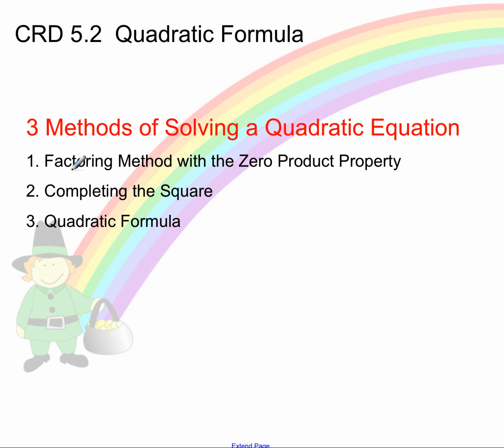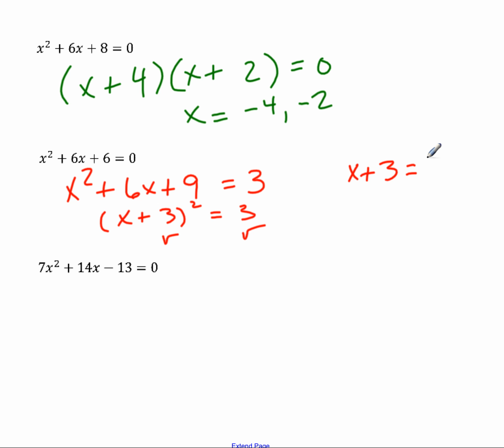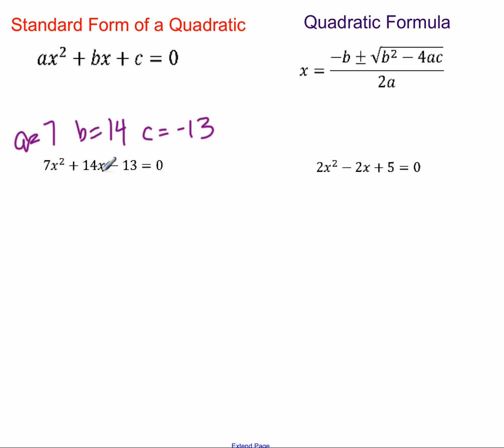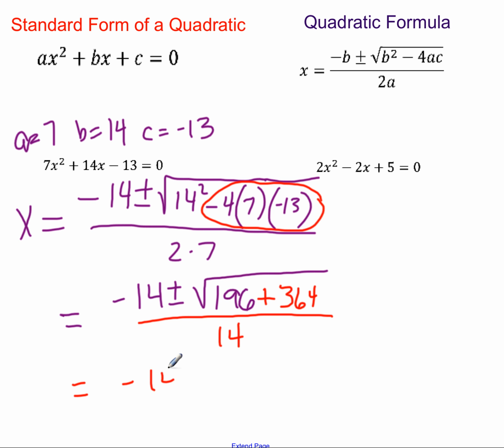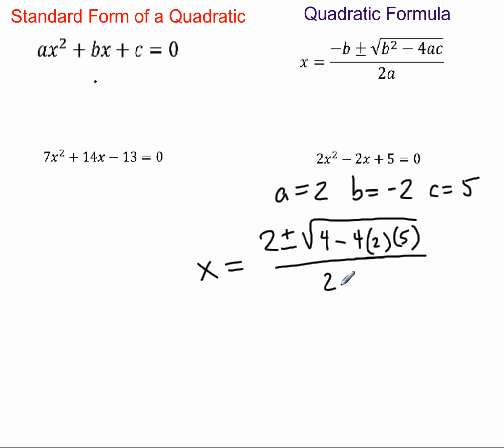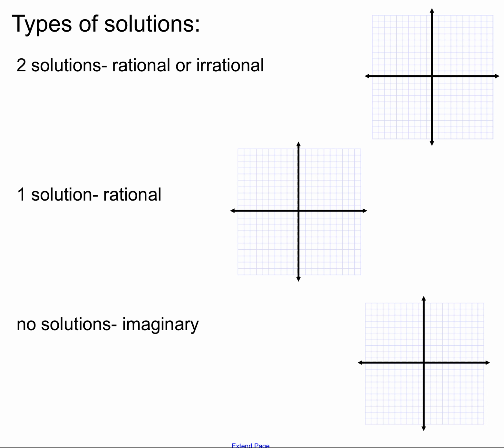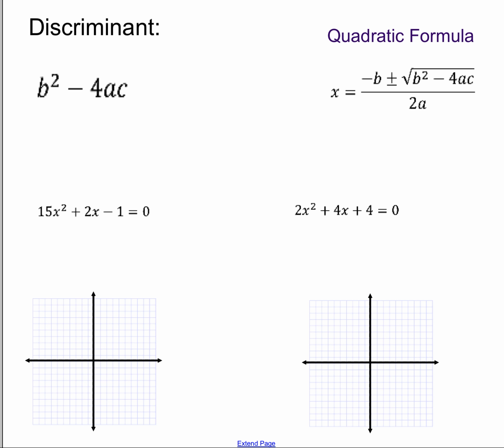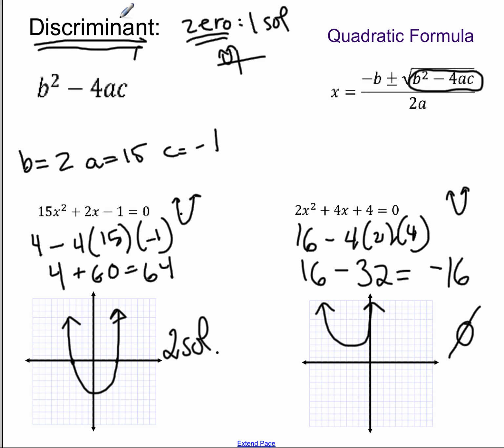CRD 5 2 Quadratic Formula